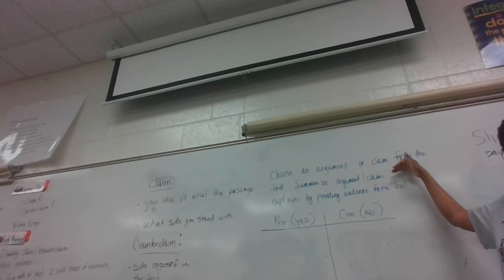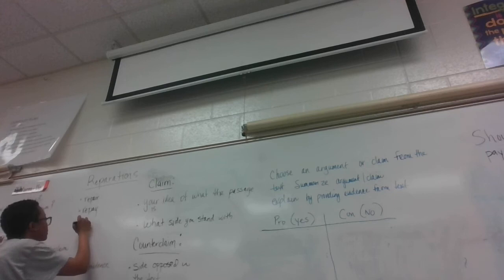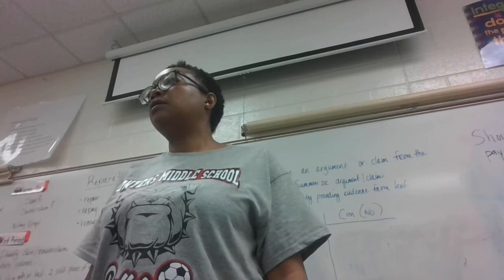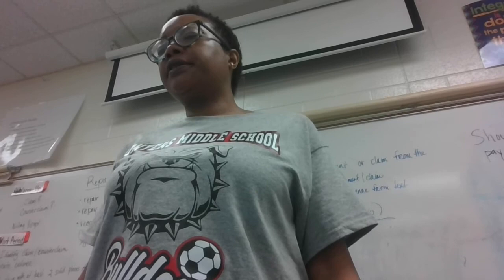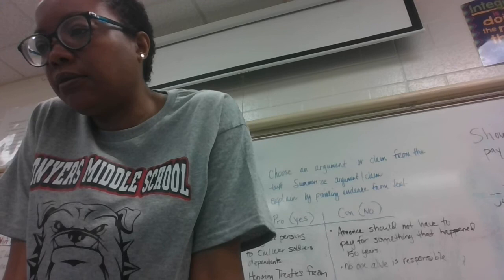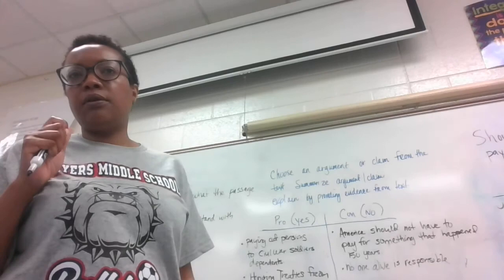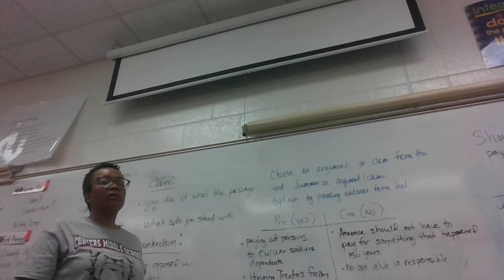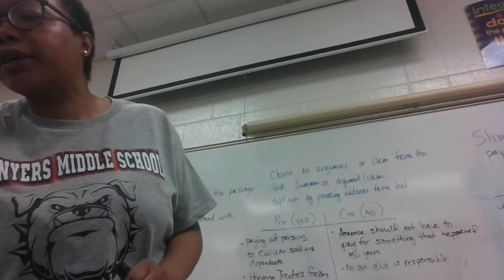Identifying Claims and Counterclaims to Support Argumentative Writing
In this lesson, a 7th grade ELA class will learn ho to write a clear claim using relevent evidence from the text. By the end of this lesson, students will know they are successful when they can provide 2-3 relevant pieces of evidence to state and support a clear claim.

Standards covered are Georgia Standards of Excellence:
ELAGSE7- Reading Informational 8
ELAGSE7- Writing 1